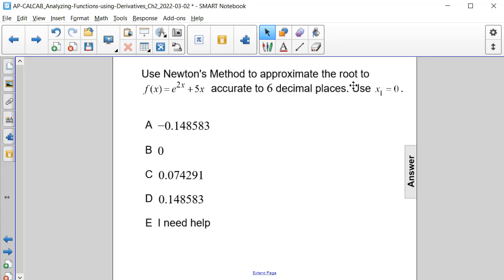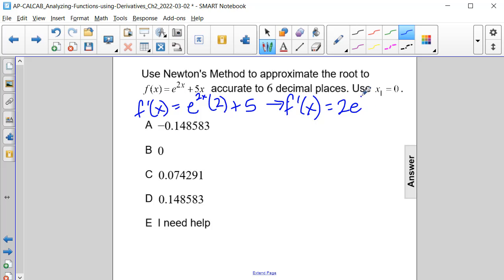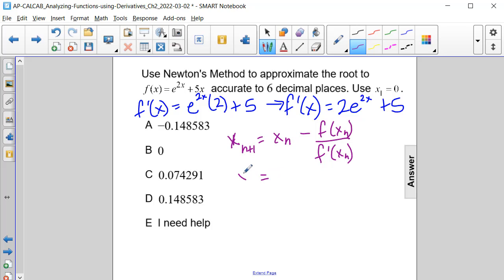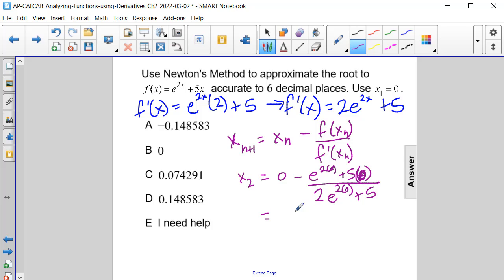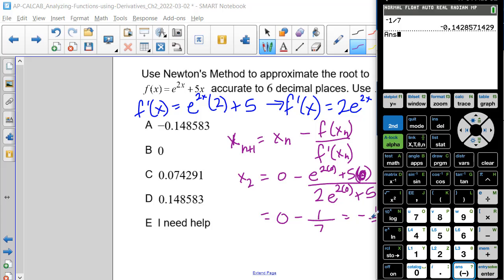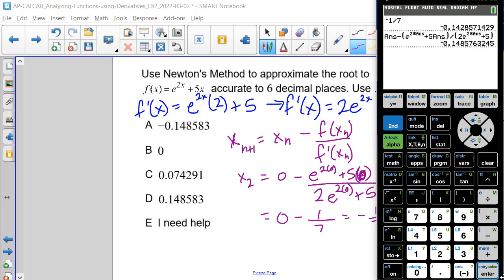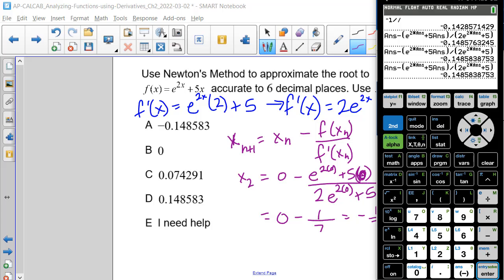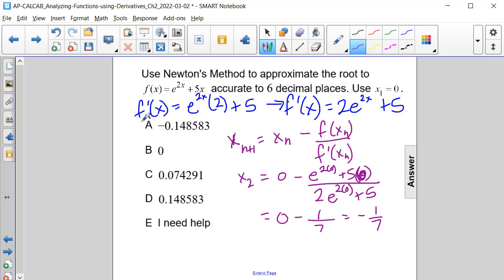AP Calc AB Newton's Method Q33